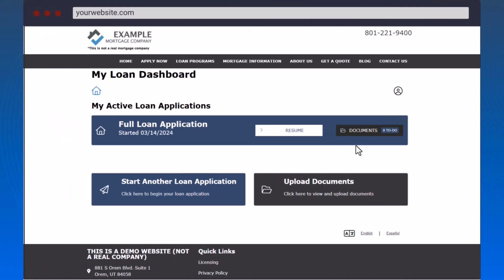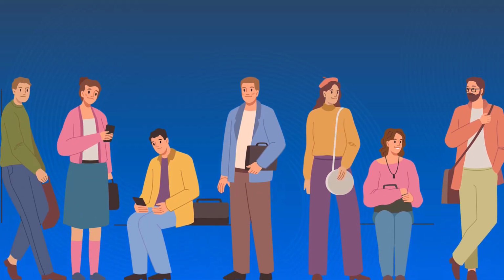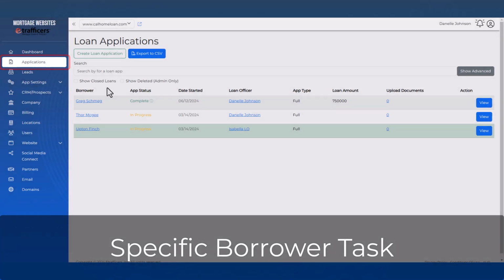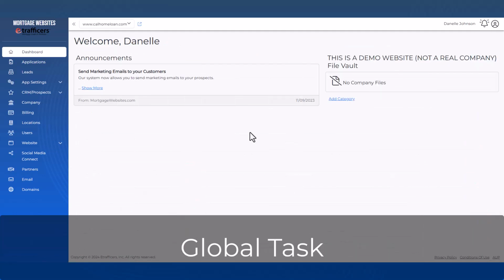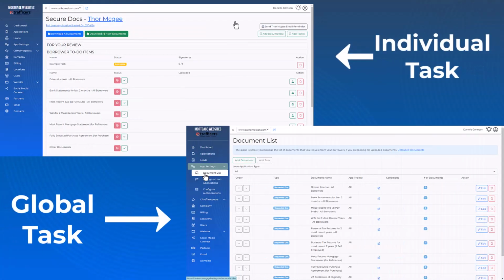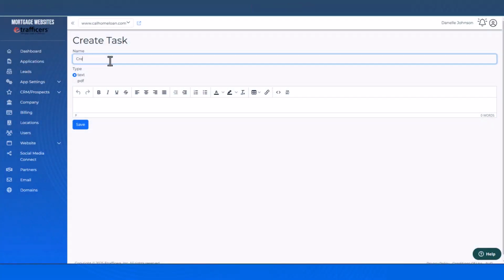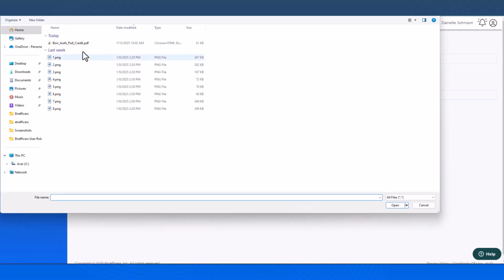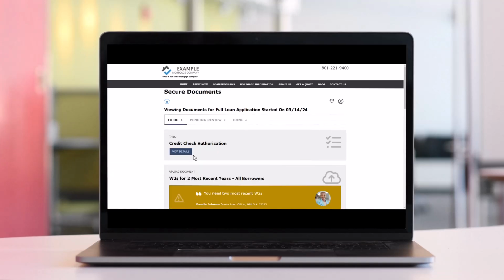Tasks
Learn how to manage Borrower Tasks in the loan application system! This tutorial covers everything you need to know about creating and assigning important document review tasks to borrowers.